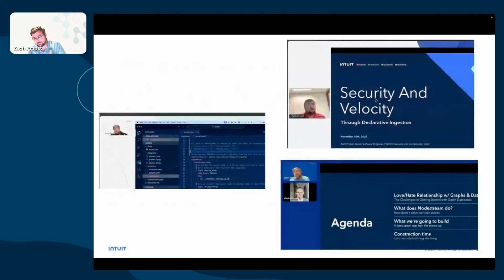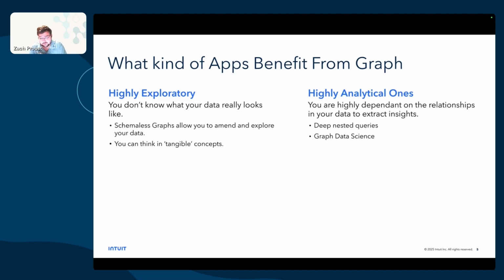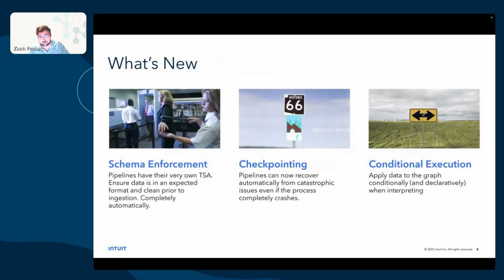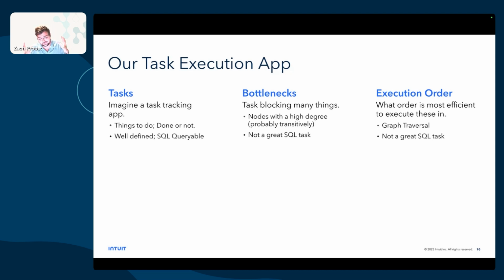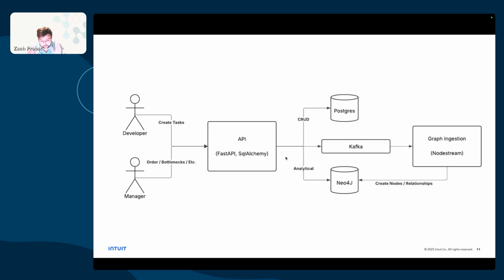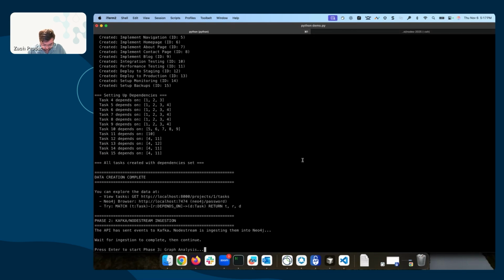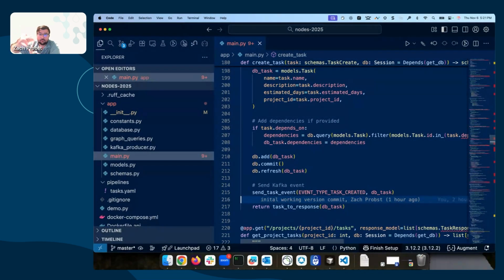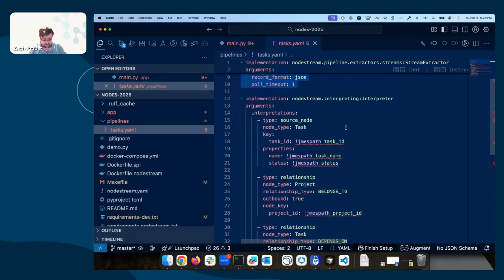Building an Entire Graph Application with Nodestream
Nodestream is a declarative framework for ingesting data in a graph and maintaining it over time. Getting started with graphs is often the hardest part, and many solutions and tutorials out there don't ever talk about day two. This session will walk you the through building and maintaining a real-world application, including initial requirements, implementation, changes, and evolution. By the end, you will have an intelligent and maintainable system from which to build on your own use cases.

Speaker: Zach Probst